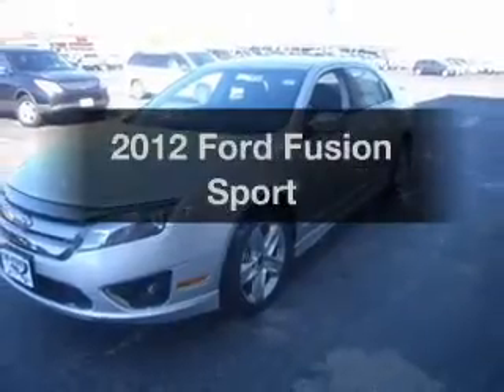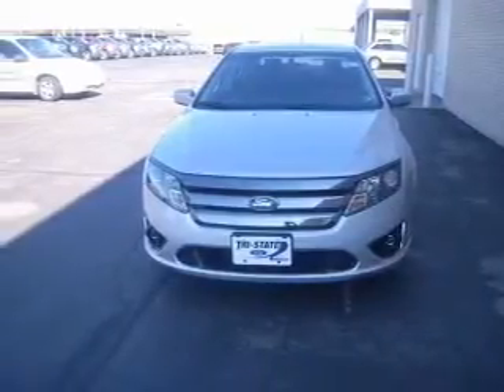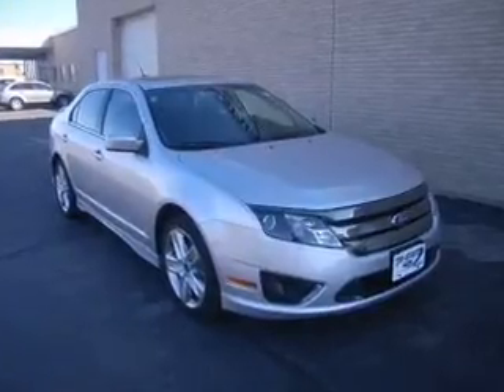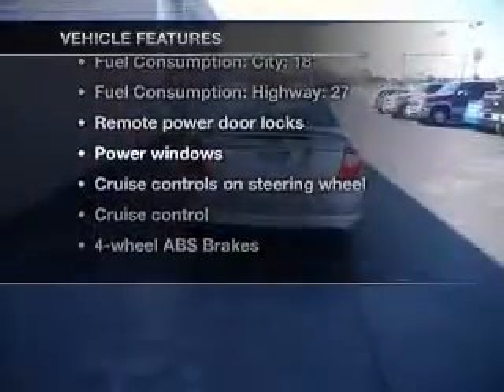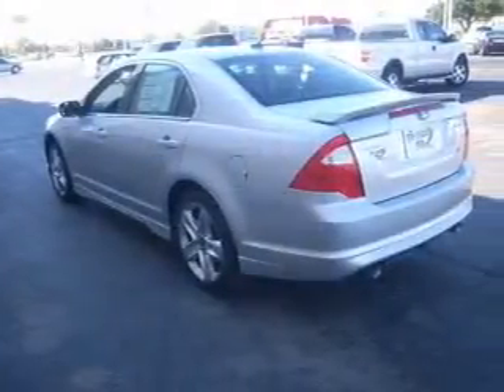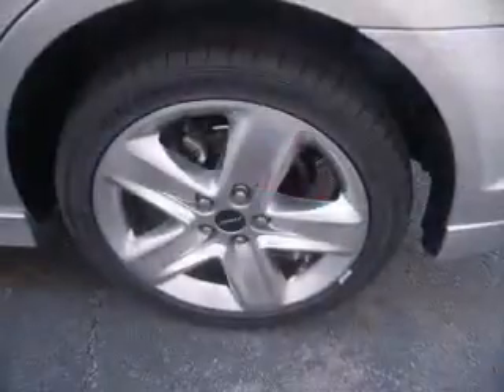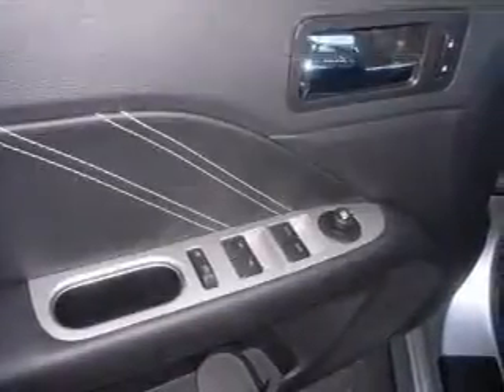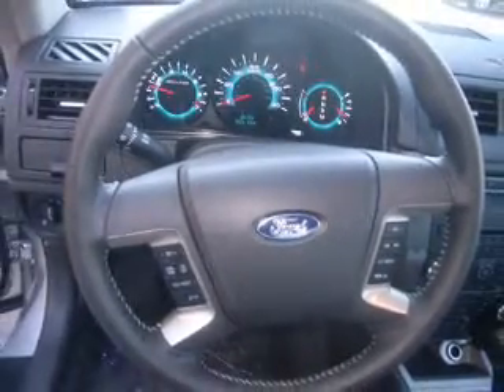2012 Ford Fusion - Amarillo TX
Year: 2012
Make: Ford
Model: Fusion
Trim: Sport
Engine: 3.5 liter 6 cylinder 24 valve
Transmission: 6-Speed Automatic
Color: Ingot Silver
Mileage: 2
Address:
1900 E I40